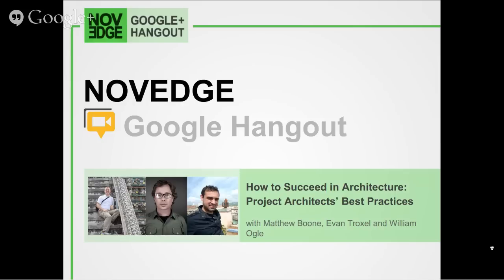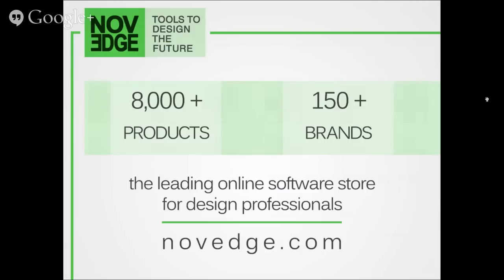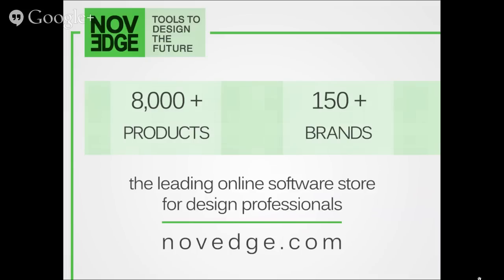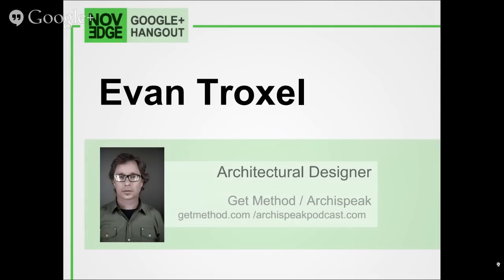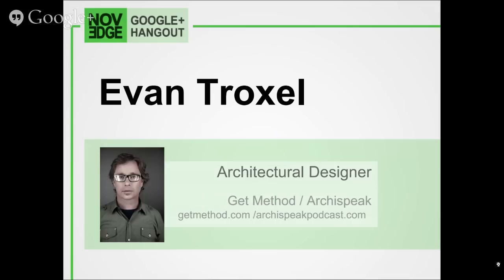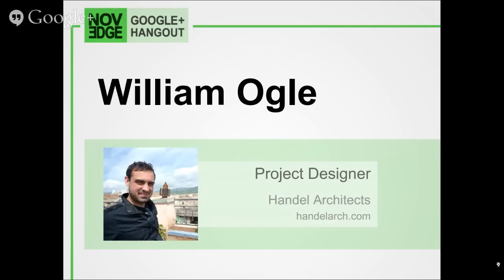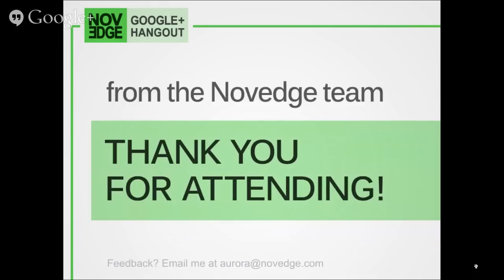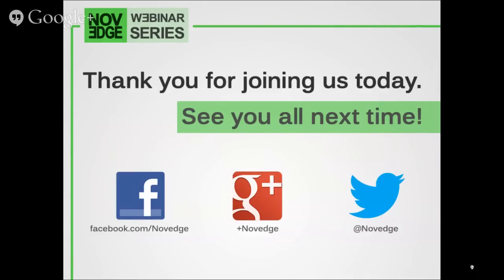How to Succeed in Architecture: Project Architects' Best Practices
The role of a Project Architect is that of master communicator, team leader and designer. Coordinating the needs of many different professionals and often interfacing with clients directly, this role requires attention to details, the ability to multitask, and lots of patience.
In this episode of How to Succeed in Architecture, we will hear from Architects who fulfill this role at EDG Interior Architecture + Design, Handel Architects and HMC Architects. They will share their advice on how to best move a project along, interact with people and keep their cool under pressure.

Evan Troxel, is an architectural designer specializing in public works projects that include K-12 schools, community college and university projects, as well as civic and other institutional projects in development at HMC Architects in Southern California He is also the founder of Method Digital Training and one third of the team behind Archispeak, a weekly "podcast that dares to peek under the architectural kimono."

Matthew Boone is a licensed architect with close to ten years of professional practice experience.  As a Job Captain with EDG Interior Architecture + Design, Matthew takes advantage of his design sensibilities and technical expertise in the conceptual framing of projects, development of details, coordination of consultants and managing of internal and external teams.  Matthew's solid rapport with clients ensure that their investments and the team's design vision all coalesce into innovative hospitality projects.  The son of an established California architect, he has a Bachelor Architecture from California Polytechnic State University and has practiced in Chicago and the San Francisco Bay Area, working with clients ranging from Hyatt to Google.  Matthew is passionate about photography, cooking, beer brewing and travel, all of which inspire the way he views projects and the world.

William Ogle  is a Project Designer Architect at Handel Architects and oversees the firm's design technology division West Coast operations from the San Francisco office. Mr. Ogle's projects include residential, hospitality, and mixed-use buildings in cities such as San Francisco, Los Angeles, Honolulu, and Abu Dhabi. Notable projects and roles include associate architect for the Princess Kaiulani hotel in Waikiki; construction administration for the recently opened Rosewood Abu Dhabi luxury hotel and residential development on the coast in Abu Dhabi.
Prior to joining the San Francisco office in 2012, Mr.Ogle was a Designer at HOK. While at HOK Mr. Ogle collaborated on a number of mixed use city planning and hospital projects including the winning design for the Zhengzhou mixed use campus in China and designing the Kaiser Redwood city Hospital.
Mr.Ogle's projects have received recognition both locally and abroad and have been published for both the Hero design for Autodesk Showcase 2013 and for the NanoCity project in India.
Mr. Ogle holds his Bachelor of Architecture from the University of Florida and his Master of Architecture from University of California Berkeley. He is a committee member of the USGBC San Francisco Chapter.

This Hangout will offer food for thought to any Architect interested in project management and team leadership. If you are a Project Architect or looking to move into that role, this episode of How to Succeed in Architecture is for you.